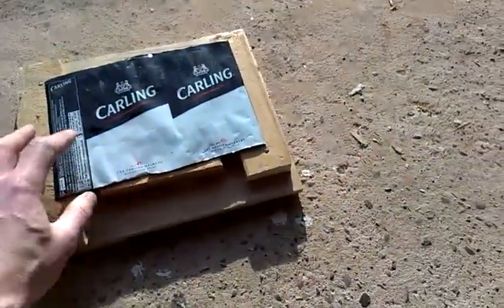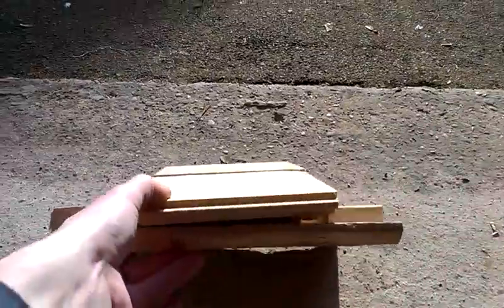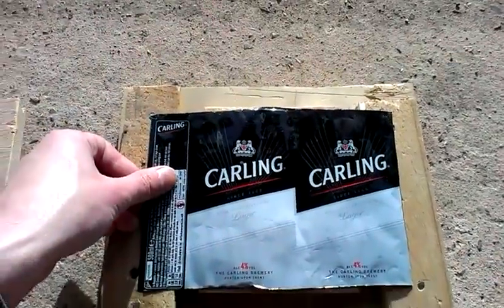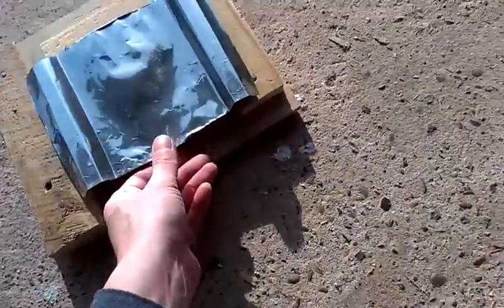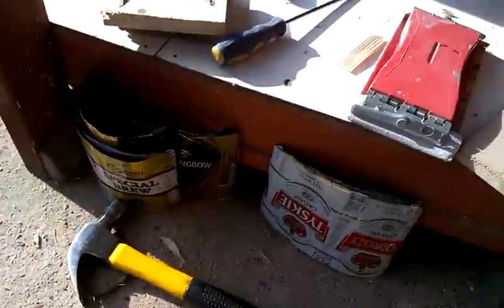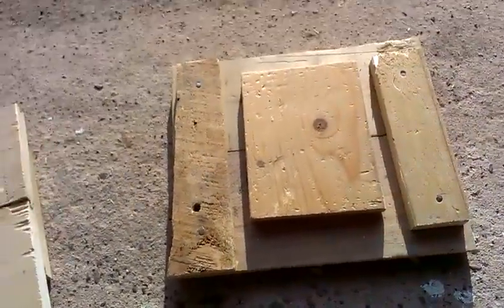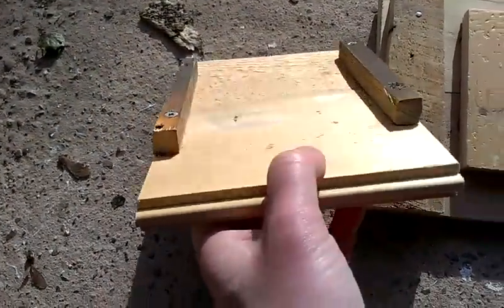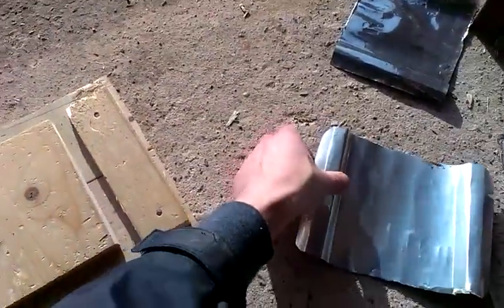Roof tiles made from aluminium cans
These tiles can be used on basic buildings or coverings. They reduce the amount of waste in the environment and are a free resource. Use strong gloves when handling the cans, which can be cut with regular scissors.